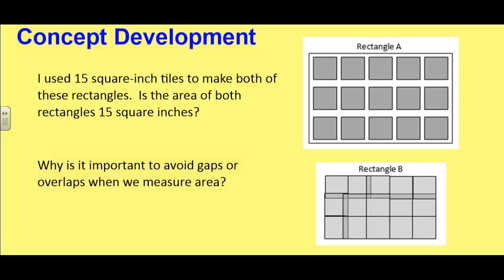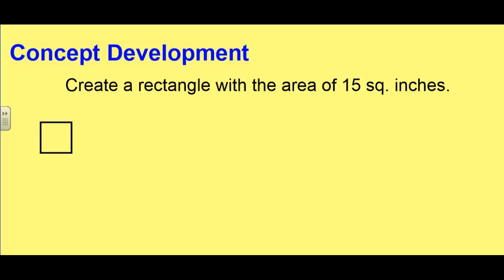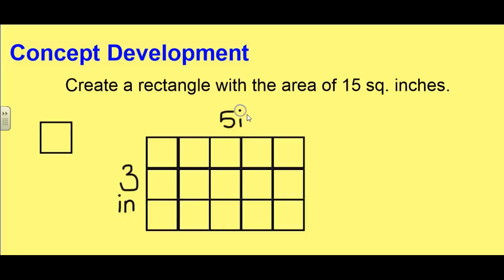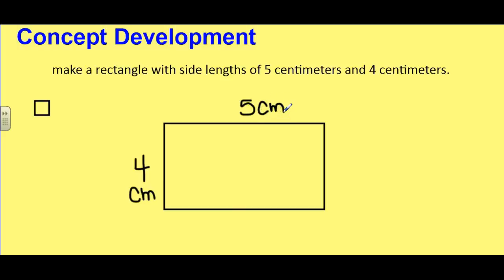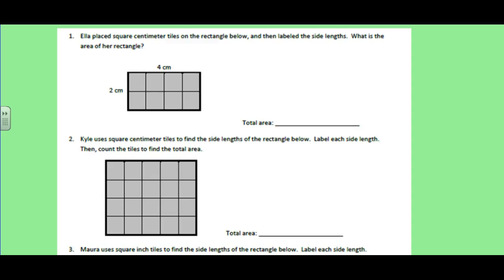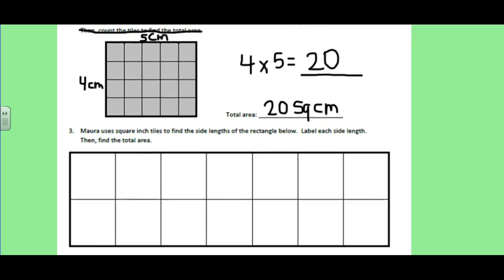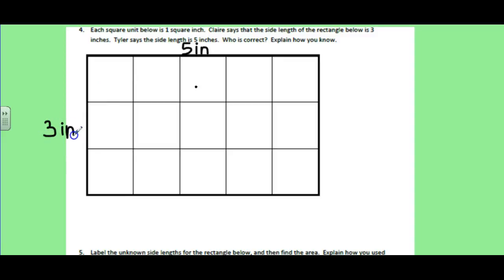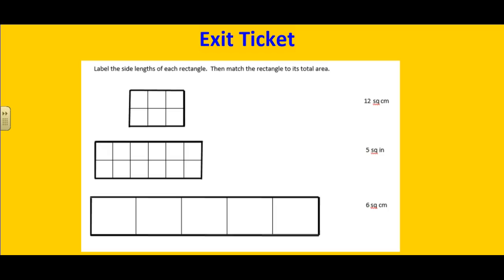Module 4 Lesson 4